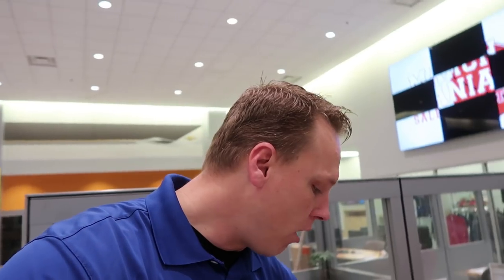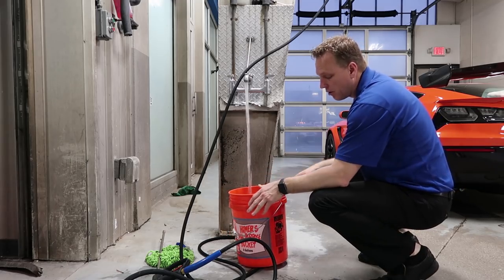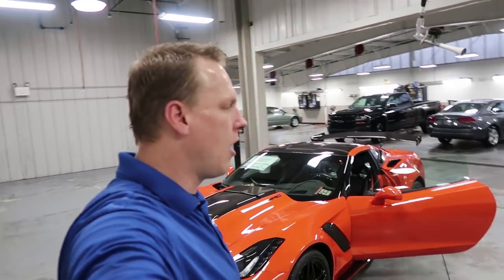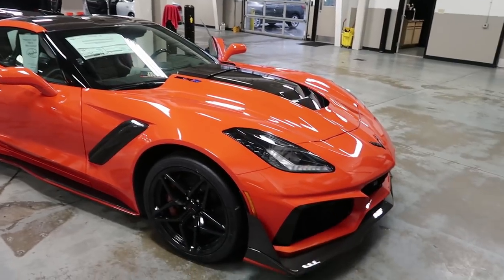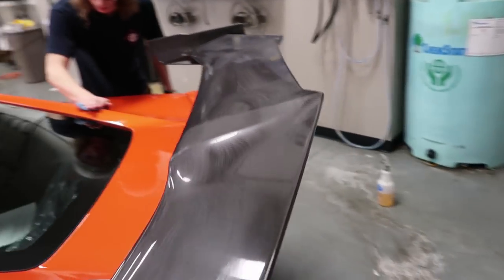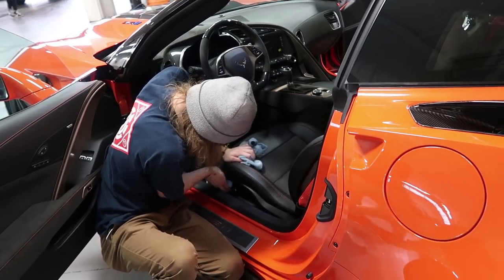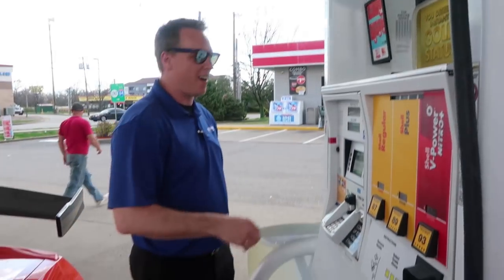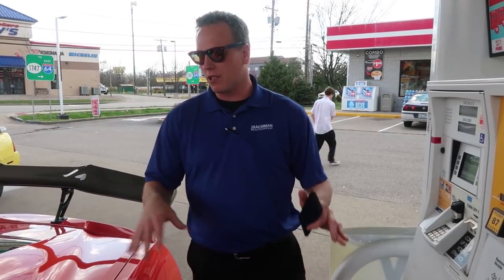What Paint protection I used on the $145,100 MSRP 2019 Corvette ZR1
If you want to see more videos like this make sure to click the like button! Let's aim for 500 likes!

Adams Products I use to 💦my 🏎:

Waterless wash
Wheel Cleaner
Detail spray
Interior Cleaner
Tire Shine
Car Shampoo
Foam Shampoo
Foam Cannon
Adams Essential Car kit
Adam's Polishes Two Step Swirl Killer
A gallon of Car Shampoo
A gallon of Detail Spray
Exterior 6 pack

Shammy I use
XL Version
Small Version

Skype: LvilleChevyDude

my personal cell for sale related items call/text anytime